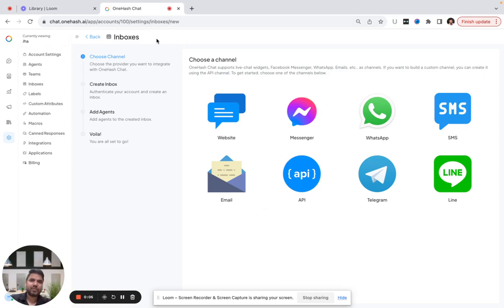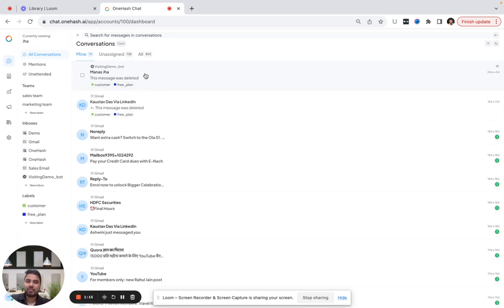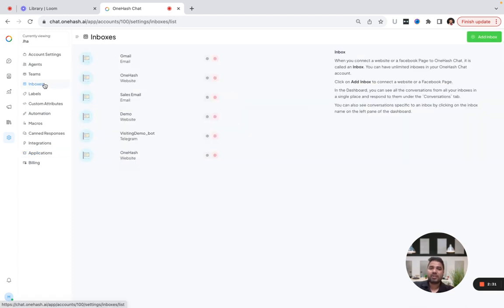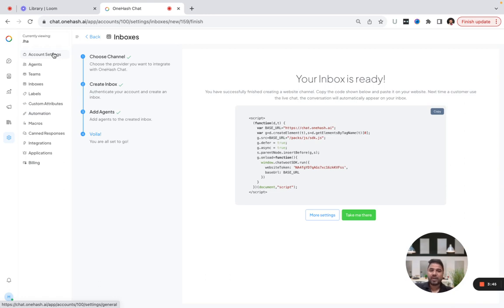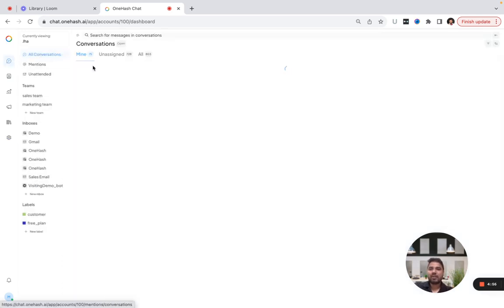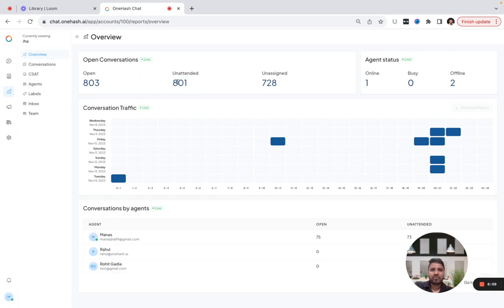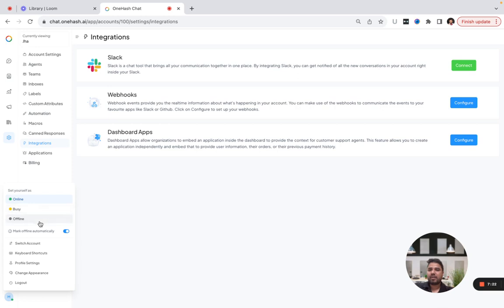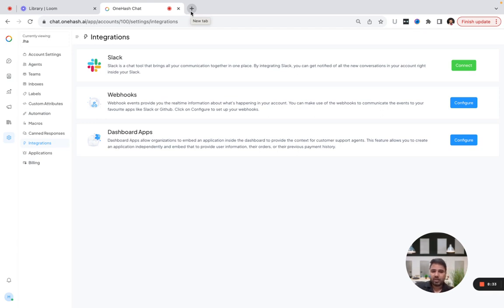Best Alternative of Zendesk - OneHash Chat Product Demo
OneHash Chat an all in customer support tool.